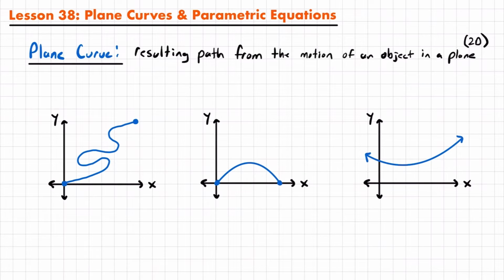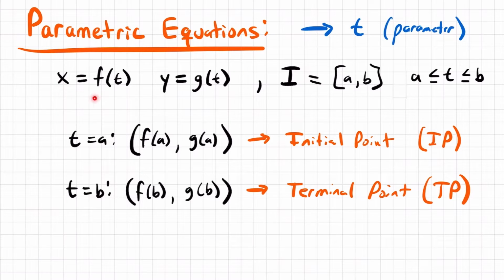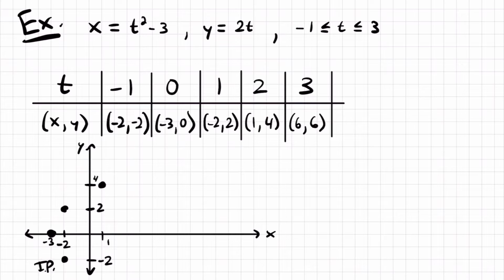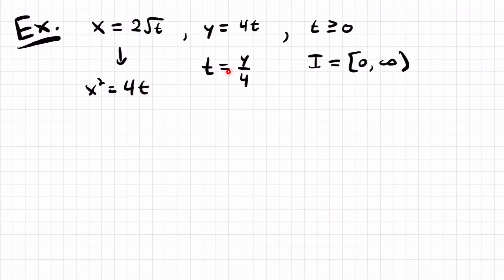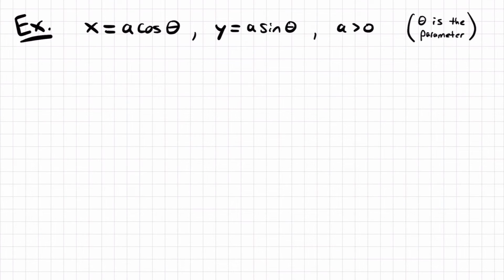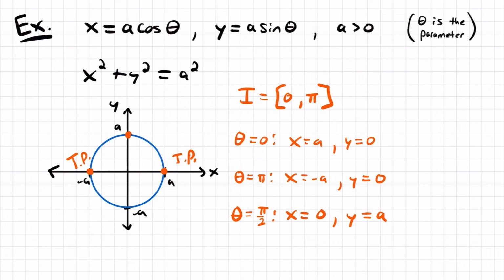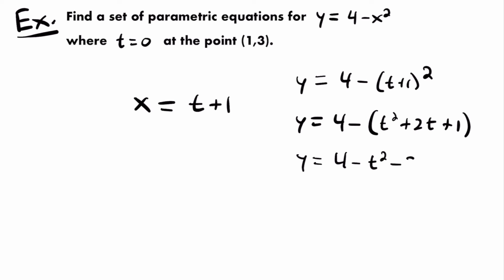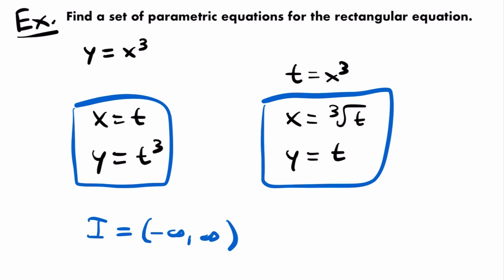Intro to Plane Curves & Parametric Equations | Calculus 2 Lesson 38 - JK Math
Introduction to Plane Curves & Parametric Equations (Calculus 2 Lesson 38)

In this video we learn about plane curves and parametric equations. We discuss what plane curves are, and why we cannot represent them with regular equations in terms of x and y (rectangular equations). Then we discuss what parametric equations are and how they can be used to accurately represent plane curves. We look through examples of sketching graphs of plane curves using parametric equations by creating a table of  parameter values and x- and y- coordinates as well as by eliminating the parameter. Finally we take a look at how to find a set of parametric equations given certain requirements or a rectangular equation.

Video Chapters:
0:00 What are Plane Curves?
0:25 Why do we need Parametric Equations?
2:51 What are Parametric Equations?
7:41 Example - Sketch a Plane Curve: x=t^2-3, y=2t, [-1,3]
18:19 Example - Sketch a Plane Curve: x=2*sqrt(t), y=4t
23:44 Example - Sketch a Plane Curve: x=t, y=t^2
27:28 Example - Sketch a Plane Curve: x=a*cosθ, y=a*sinθ
37:55 Example - Finding Parametric Equations: Horizontal Line
39:49 Example - Finding Parametric Equations: y=4-x^2, t=0 at (1,3)
42:29 Example - Finding Parametric Equations: Circle at origin, r=4
45:14 Example - Finding Parametric Equations: y=6x-5
47:06 Example - Finding Parametric Equations: y=x^3
48:21 Outro